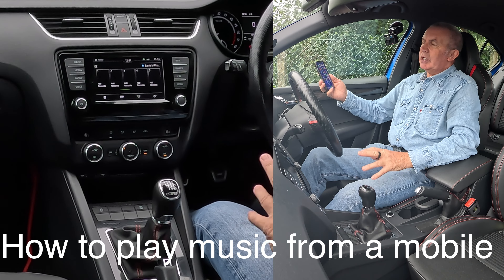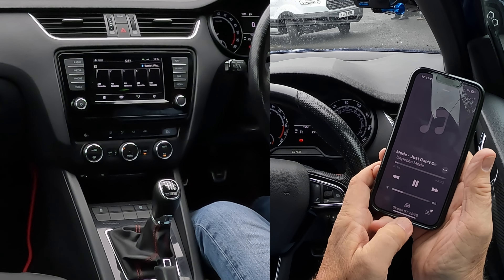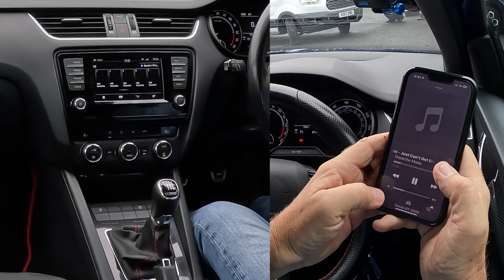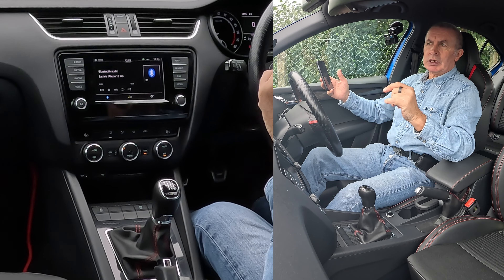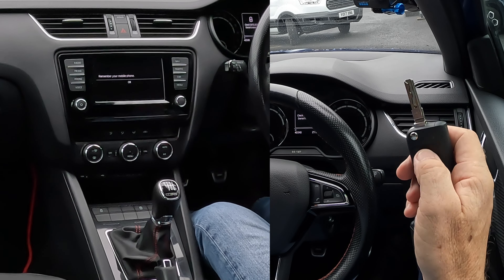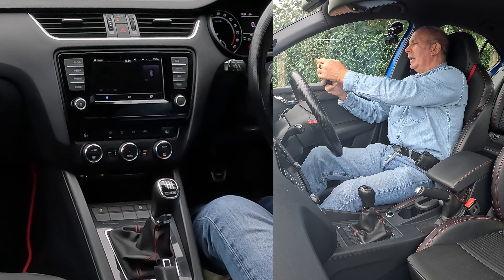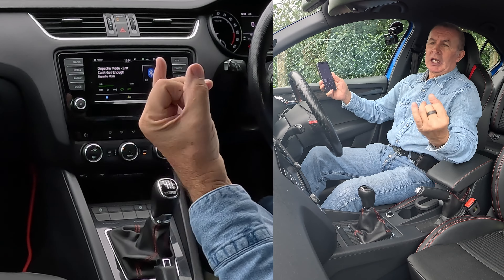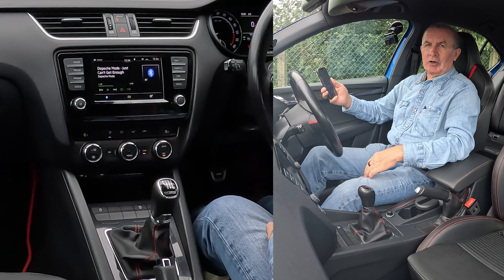How to play music from a mobile from the bluetooth audio system in a 2017 SKODA Octavia 2 0 TDI vRS